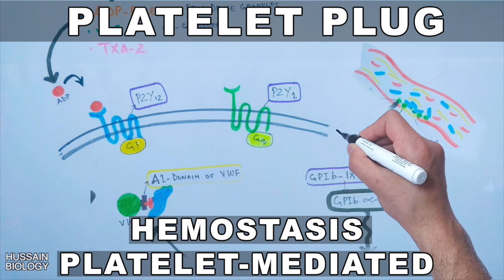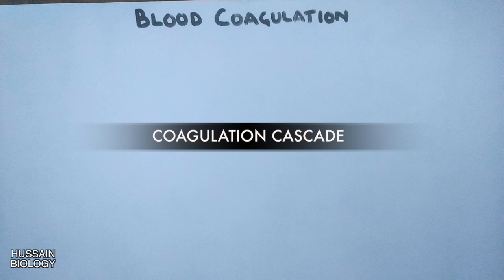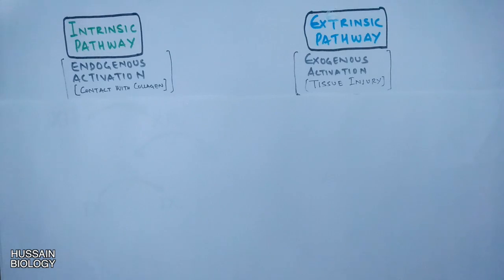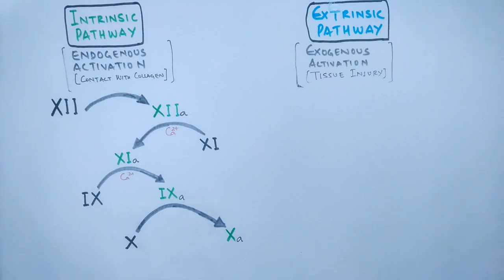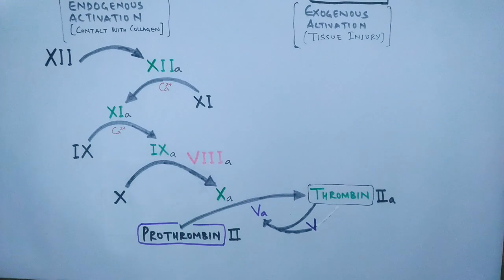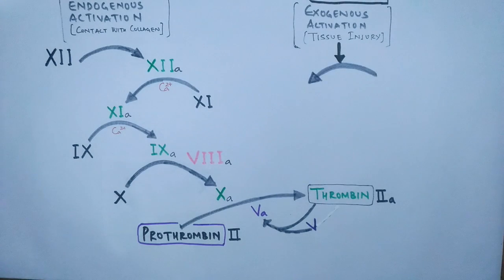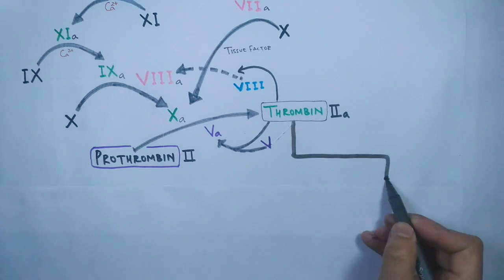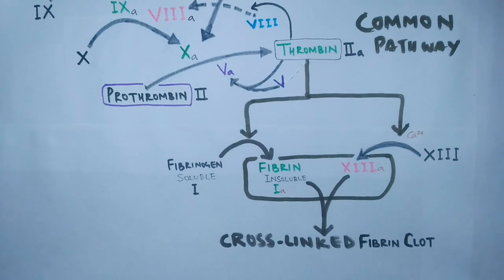Coagulation Cascade | Intrinsic and Extrinsic Pathway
Coagulation, also known as clotting, is the process by which bl00d changes from a liquid to a gel, forming a bl00d clot. It potentially results in hemostasis, the cessation of bl00d loss from a damaged vessel, followed by repair. The mechanism of coagulation involves activation, adhesion and aggregation of platelets along with deposition and maturation of fibrin. Disorders of coagulation are disease states which can result in bleeding (hemorrhage or bruising) or obstructive clotting (thrombosis).

Coagulation begins almost instantly after an injury to the bl00d vessel has damaged the endothelium lining the bl00d vessel. Exposure of bl00d to the subendothelial space initiates two processes: changes in platelets, and the exposure of subendothelial tissue factor to plasma Factor VII, which ultimately leads to fibrin formation. Platelets immediately form a plug at the site of injury; this is called primary hemostasis. Secondary hemostasis occurs simultaneously: Additional coagulation factors or clotting factors beyond Factor VII (listed below) respond in a complex cascade to form fibrin strands, which strengthen the platelet plug.

Coagulation is highly conserved throughout biology; in all mammals, coagulation involves both a cellular (platelet) and a protein (coagulation factor) component.The system in humans has been the most extensively researched and is the best understood.

The coagulation cascade of secondary hemostasis has two initial pathways which lead to fibrin formation. These are the contact activation pathway (also known as the intrinsic pathway), and the tissue factor pathway (also known as the extrinsic pathway), which both lead to the same fundamental reactions that produce fibrin. It was previously thought that the two pathways of coagulation cascade were of equal importance, but it is now known that the primary pathway for the initiation of bl00d coagulation is the tissue factor (extrinsic) pathway. The pathways are a series of reactions, in which a zymogen (inactive enzyme precursor) of a serine protease and its glycoprotein co-factor are activated to become active components that then catalyze the next reaction in the cascade, ultimately resulting in cross-linked fibrin. Coagulation factors are generally indicated by Roman numerals, with a lowercase a appended to indicate an active form.

The coagulation factors are generally serine proteases (enzymes), which act by cleaving downstream proteins. The exceptions are tissue factor, FV, FVIII, FXIII. Tissue factor, FV and FVIII are glycoproteins, and Factor XIII is a transglutaminase.[7] The coagulation factors circulate as inactive zymogens. The coagulation cascade is therefore classically divided into three pathways. The tissue factor and contact activation pathways both activate the "final common pathway" of factor X, thrombin and fibrin.